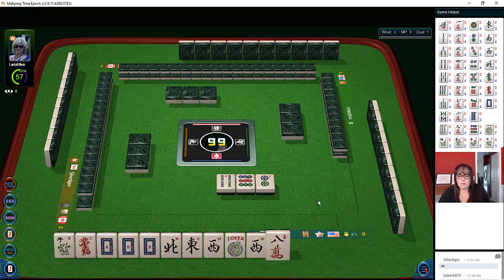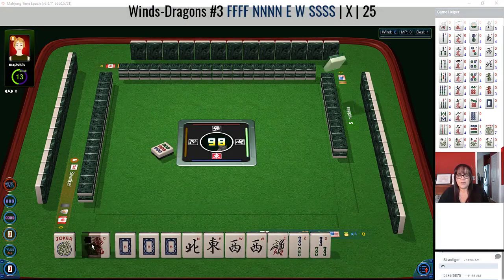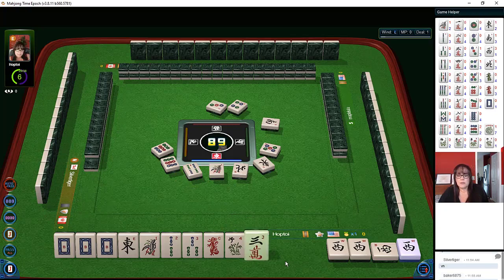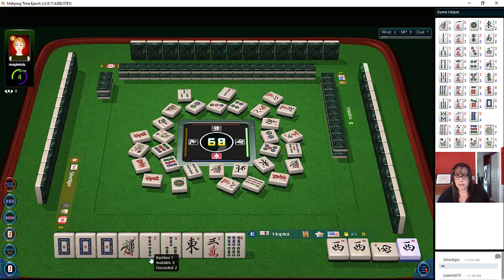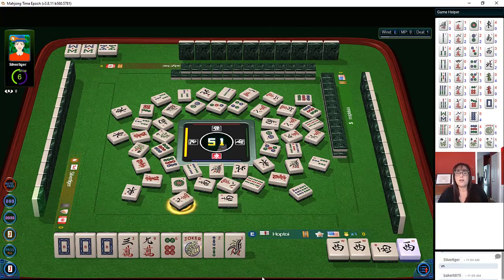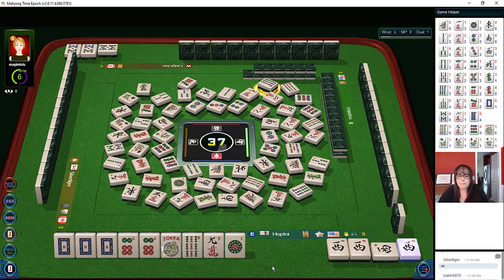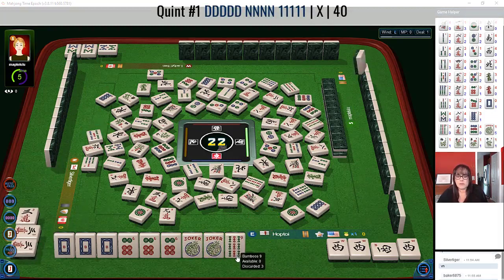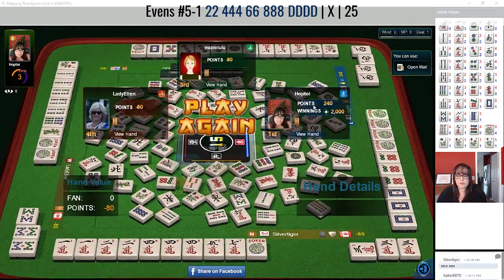National Mah Jongg League Strategy Theory 20220627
Michele Frizzell
Instructor, Author, Speaker
6175 Hickory Flat Hwy Ste 110-335